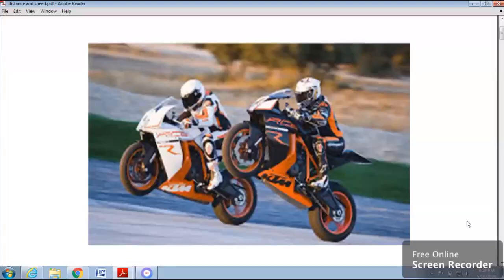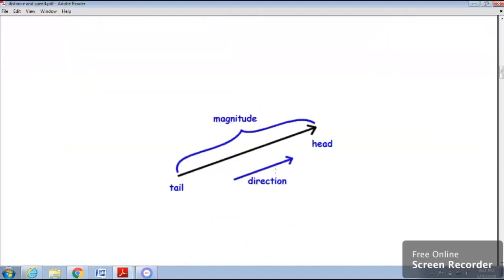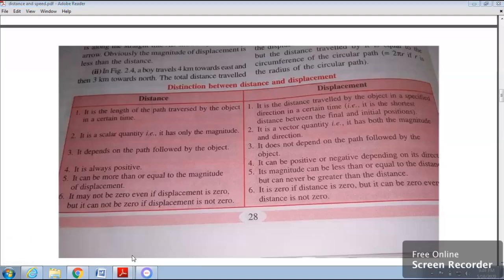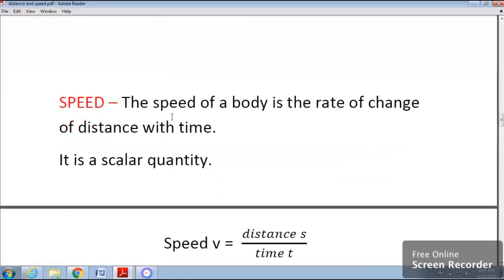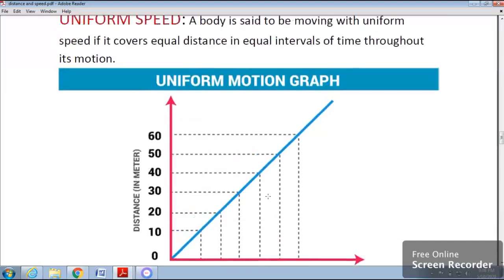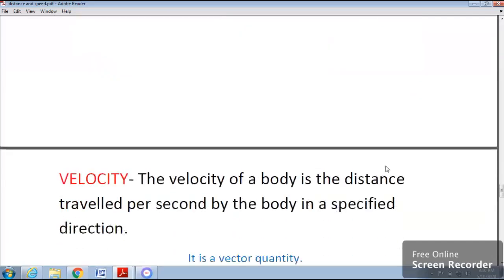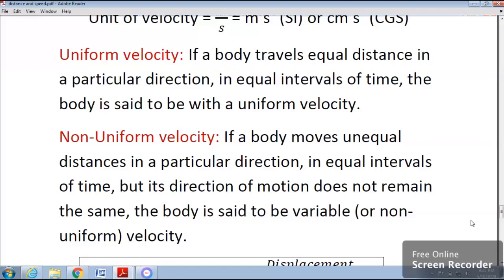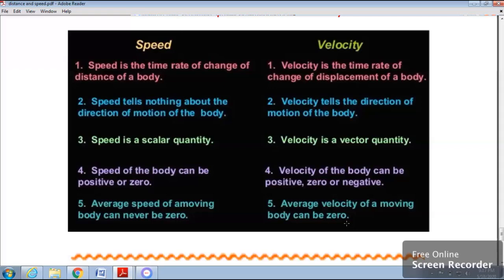Class 9 ( physics)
Distance, displacement, speed and velocity